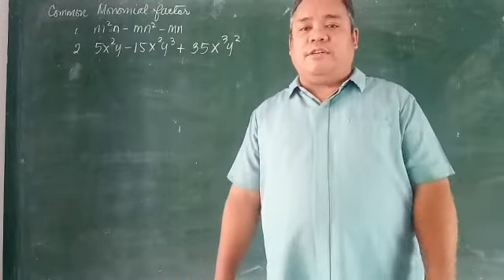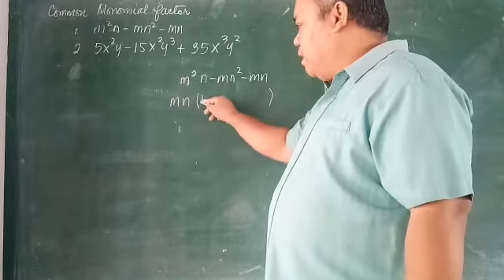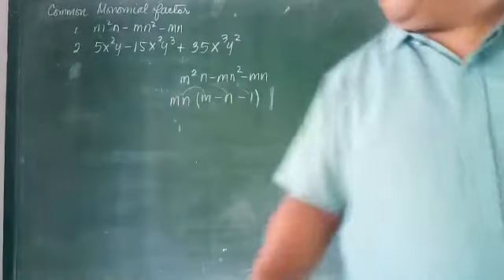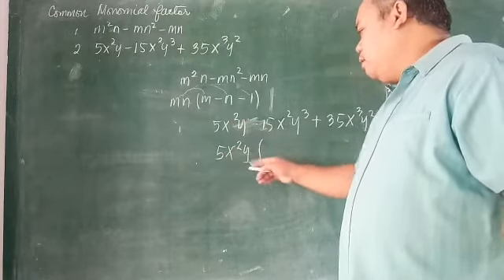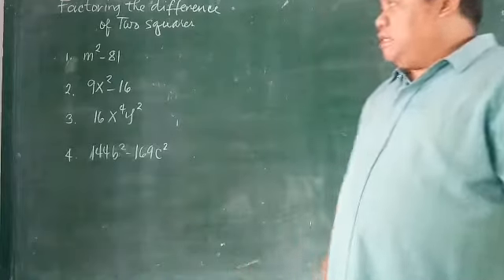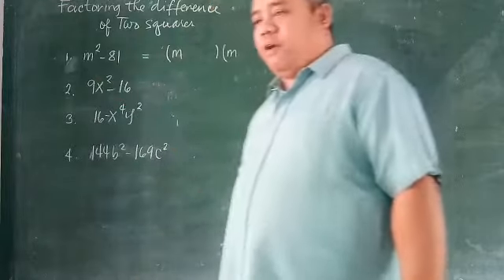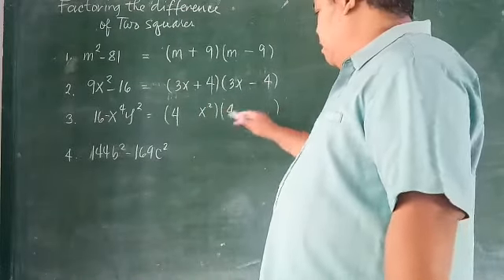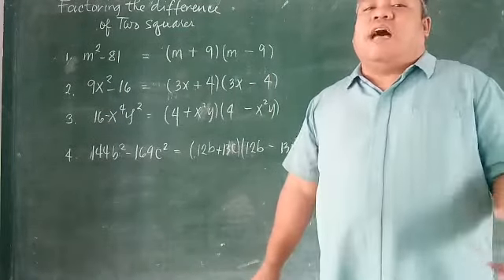G8 -Math Factoring Special Products 1